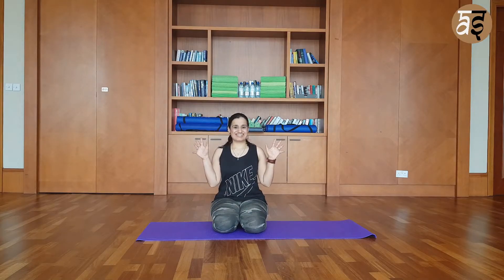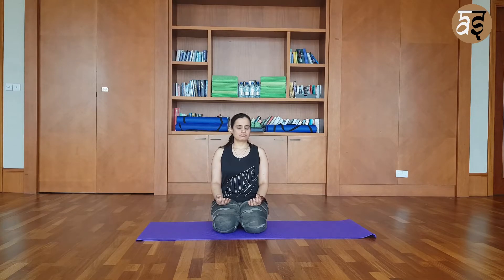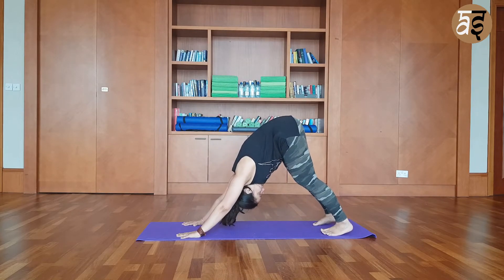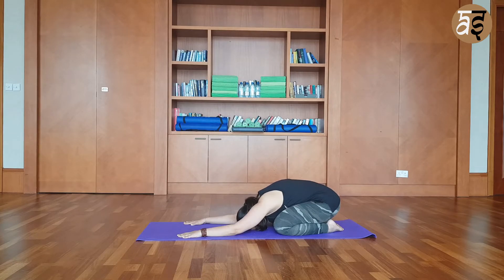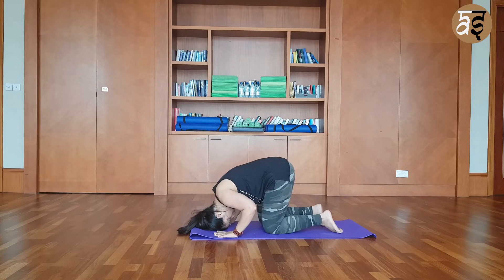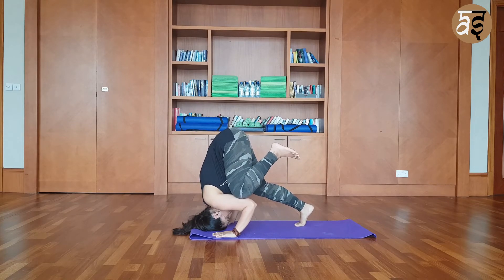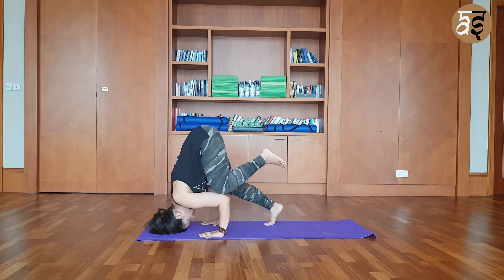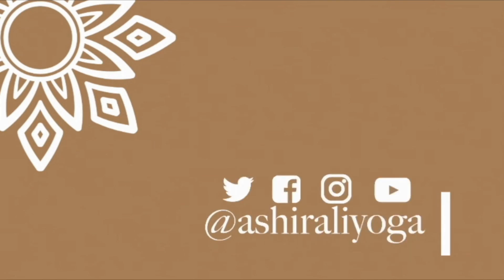How to do the Tripod Pose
I am a yoga therapist and trainer. This channel is created spread the awareness of different uses of yoga in our day to day life. I am an Indian who lives in Qatar.

I was absolutely intimidated of doing a headstand for the longest time. I had a weak neck and someone suggested that I try doing the tripod pose which will give similar benefits as the headstand. This pose is an amazing pose for beginners who want to do the headstand! Just be cautious to have someone stand next to you for your first attempt. Try to do the pose slowly, steadily and with focus. Do warm up your body before attempting the pose and let us know how did it go!

I believe that yoga can be done by anybody and am earnestly trying to put forward content for regular people.